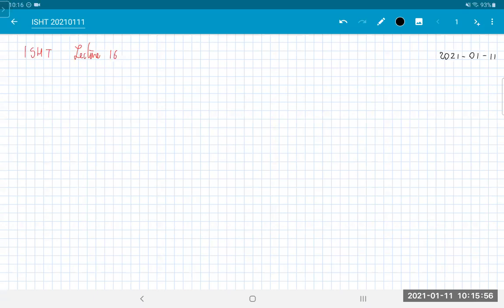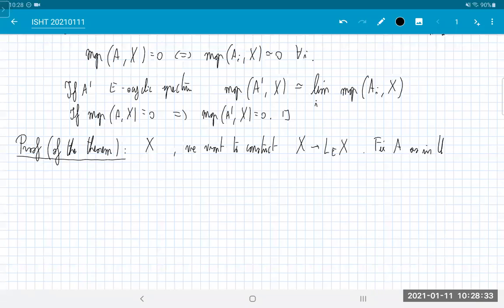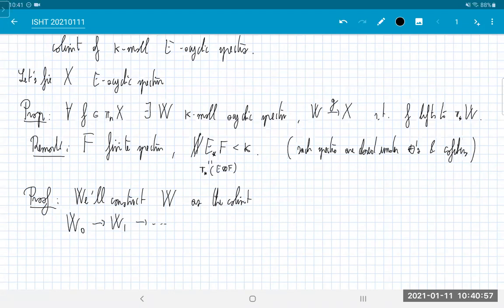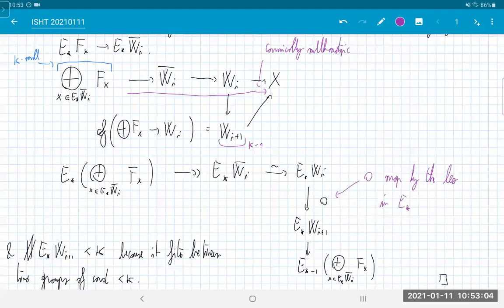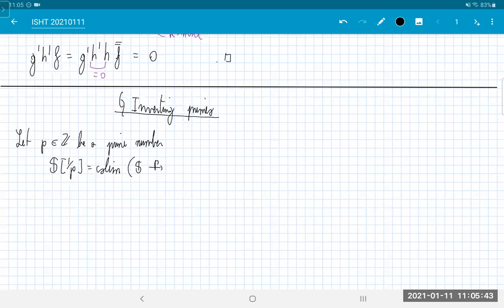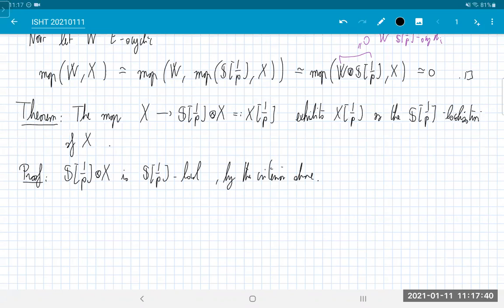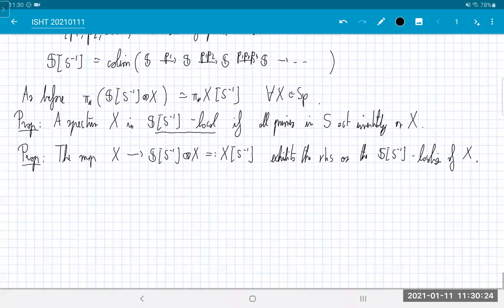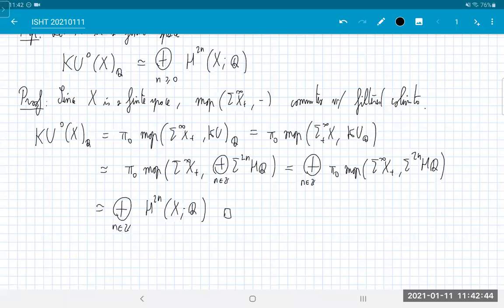Introduction to stable homotopy theory - Lecture 16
Existence of Bousfield localizations and inverting primes